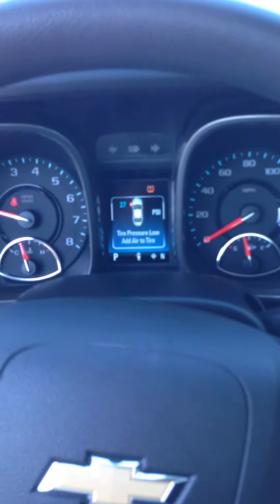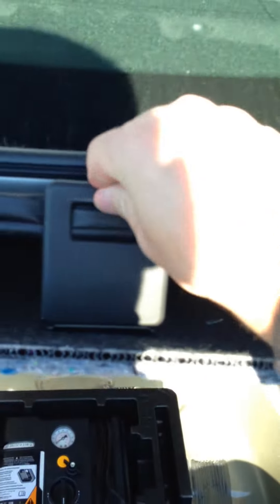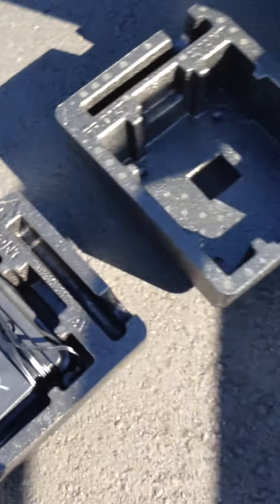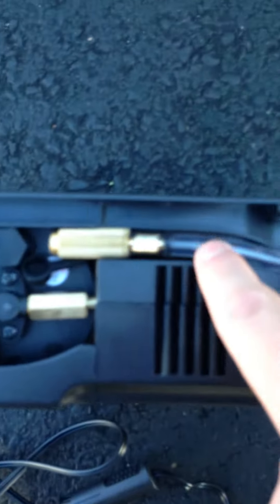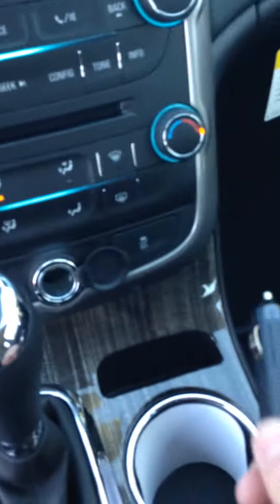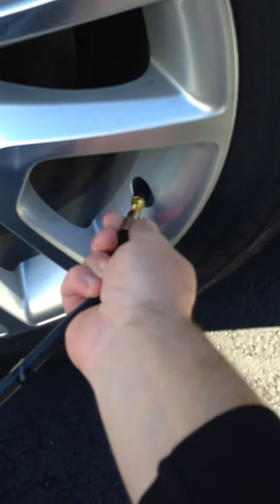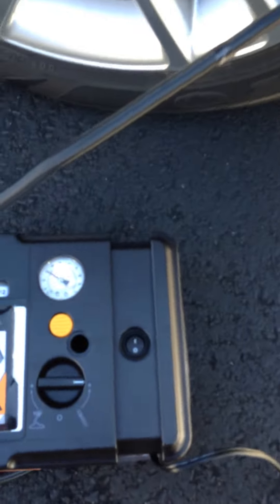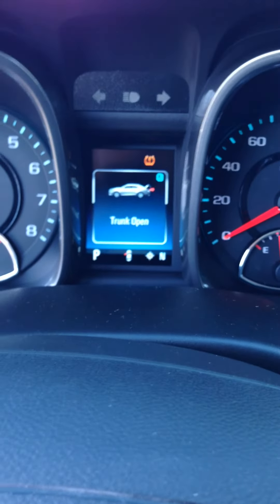Burlington Chevrolet how to use tire inflator kit